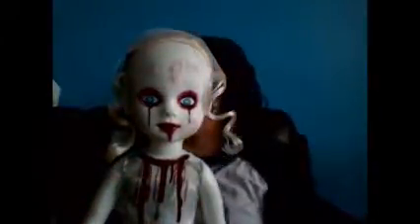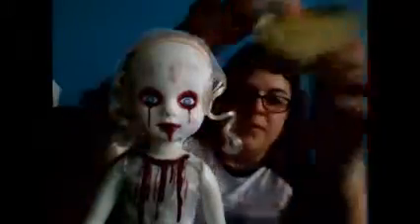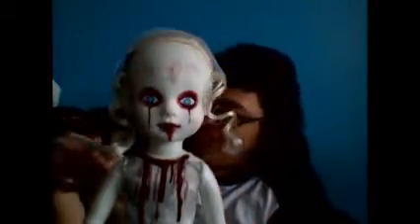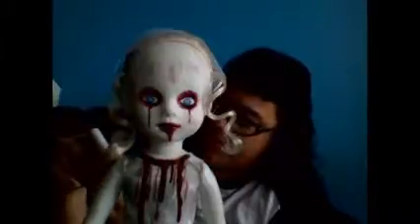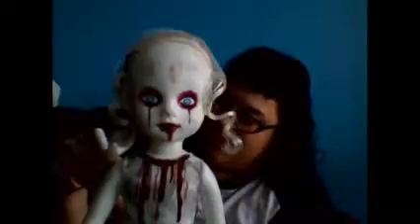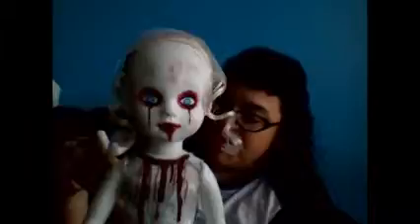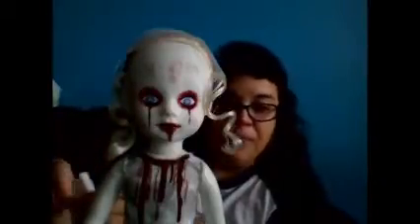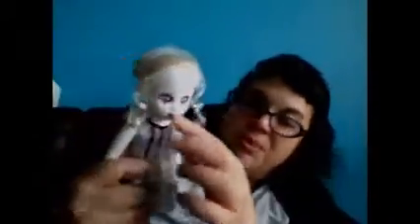Dilvsy presents Living Dead Dolls Series 29 The Silent One